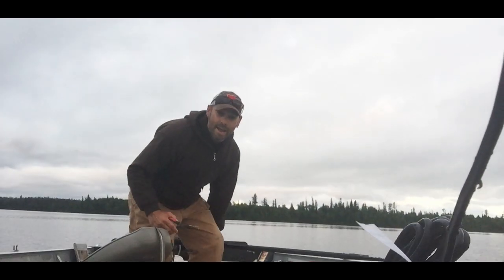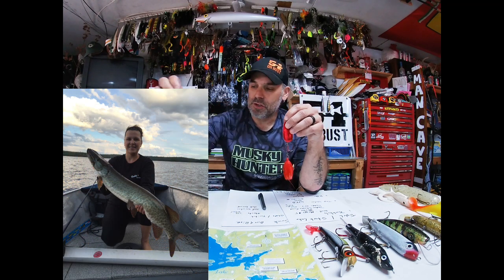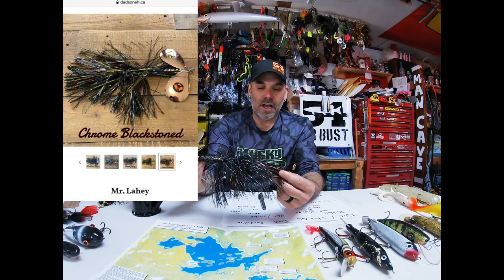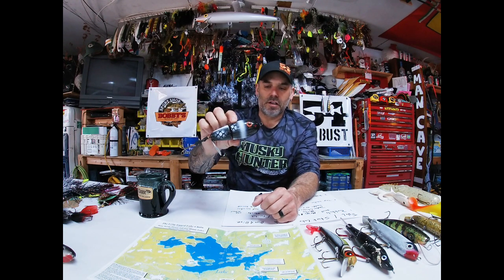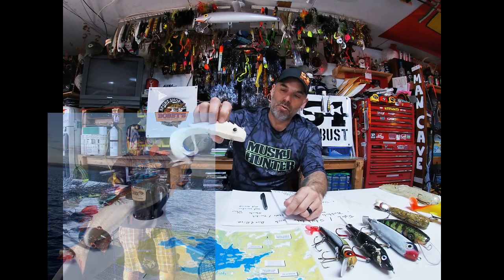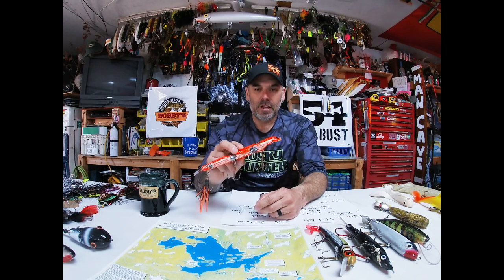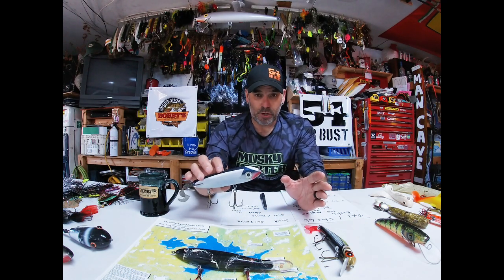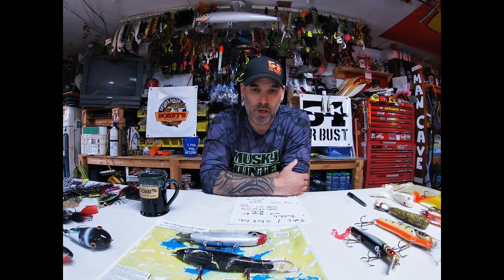TOP MUSKY BAITS FOR LONG LEGGED/STORK LAKE ONTARIO!!!!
Long Legged / Stork Lake is at the northern edge of the musky range in Canada. It's a remote drive in / boat in lake. It has 54" potential and is loaded with musky!
Find out the top 5 lure types we use up there and our favourite colour patterns.
0:00 Intro
1:20 first lure choice
4:42 second lure choice
6:15 third lure choice
8:18 fourth lure choice
9:27 fifth lure choice
11:41 wrap up